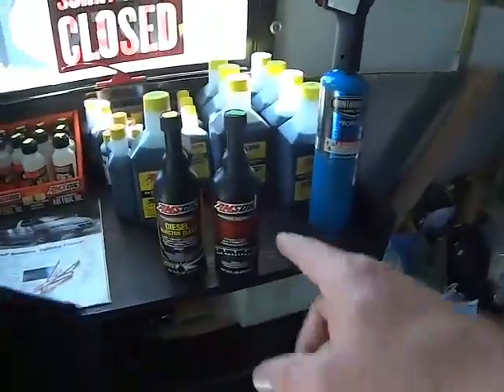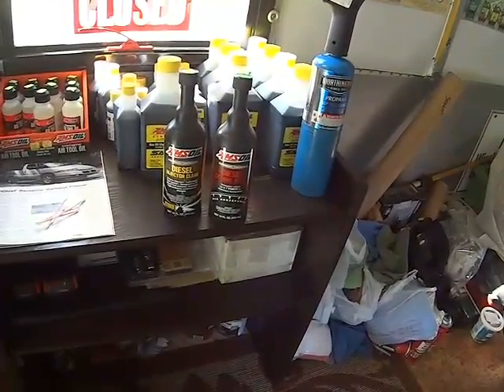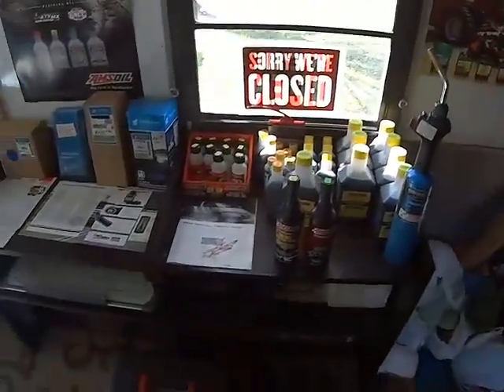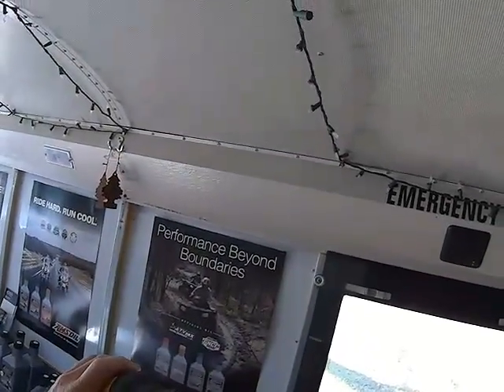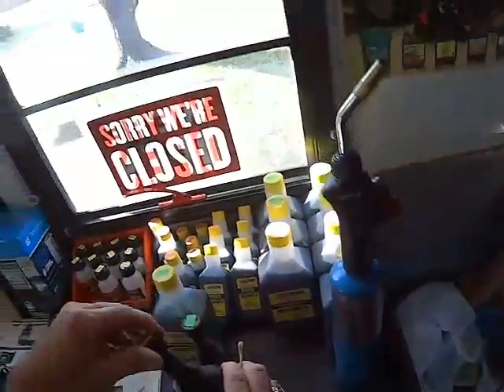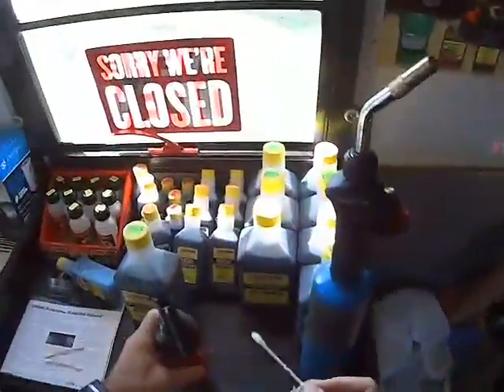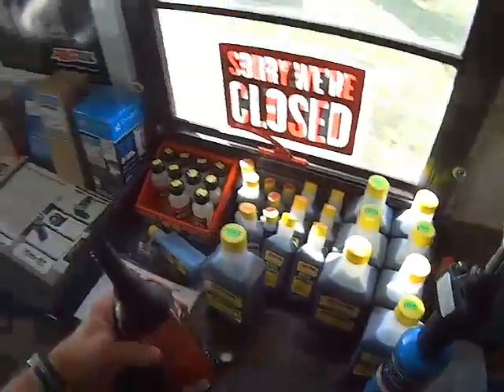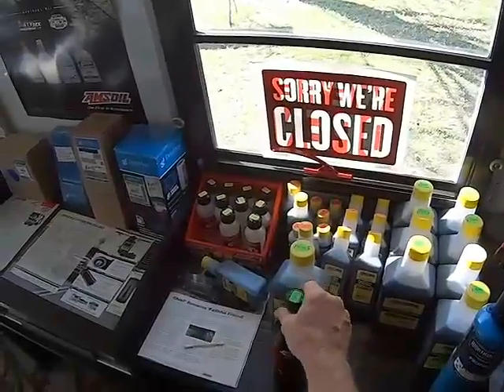Soot Levels from AMSOIL Diesel Injector Cleaner & Diesel Cetane Boost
In preparation for comparing the soot level of Xp3 to AMSOIL Diesel Injector Cleaner and AMSOIL Diesel Cetane Boost, I am doing a simple open air burn test after dipping cotton swabs in both AMSOIL products.  I should have my first Xp3 product in a few days to complete my comparison testing.
Steven Brick
Independent AMSOIL, AGGRAND AND ALTRUM DEALER 5113474